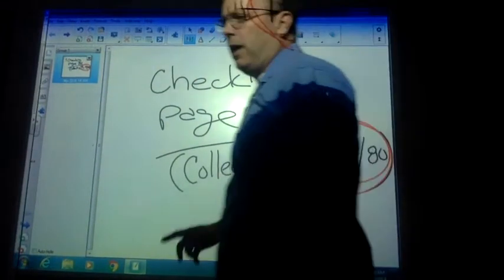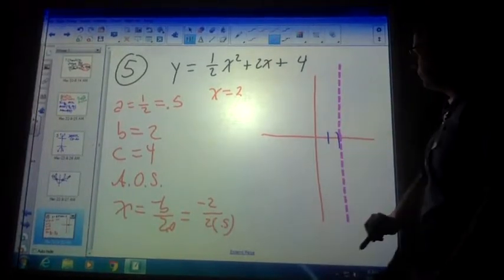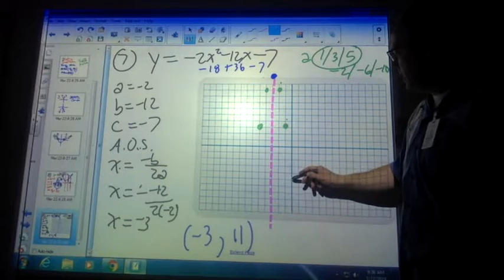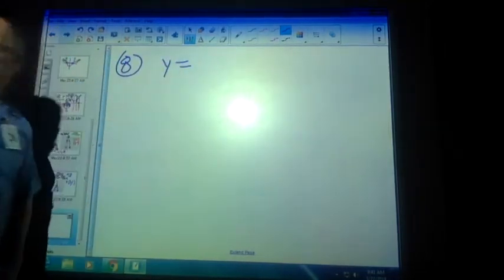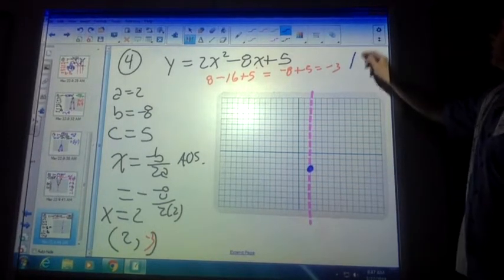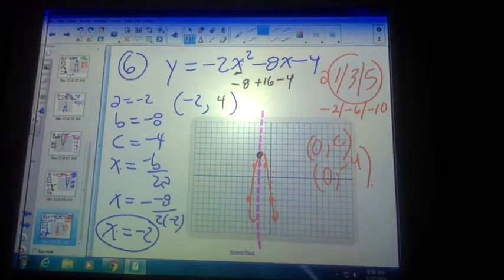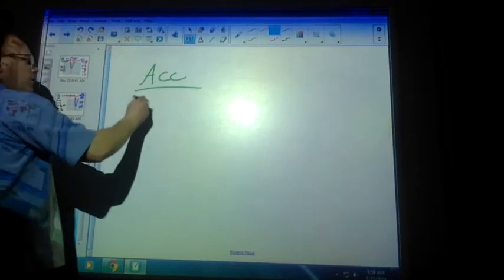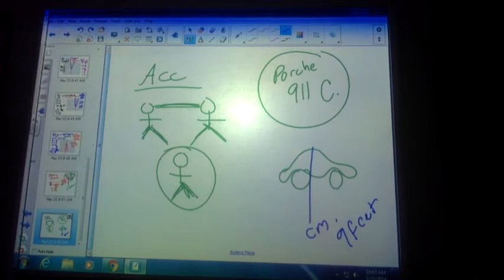CP Algebra 1, March 22 2018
Pattern graphing of parabolas.  What to do it factored.